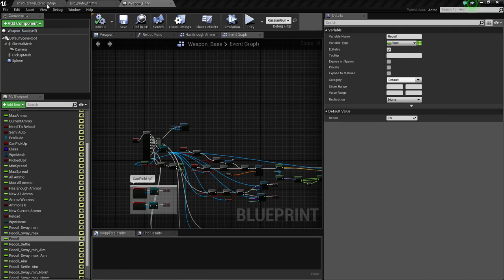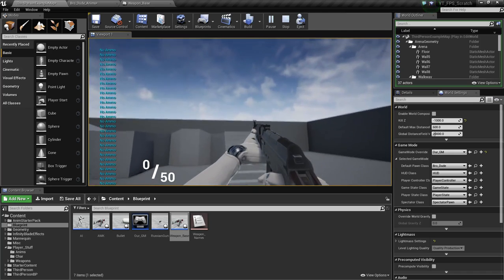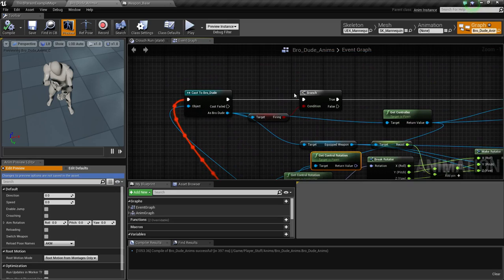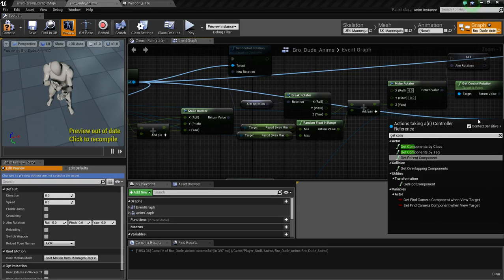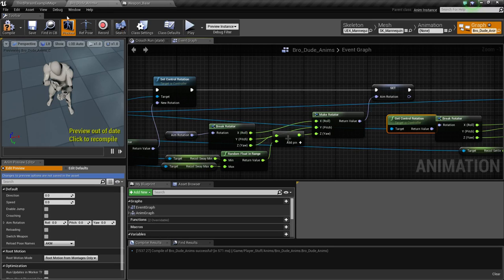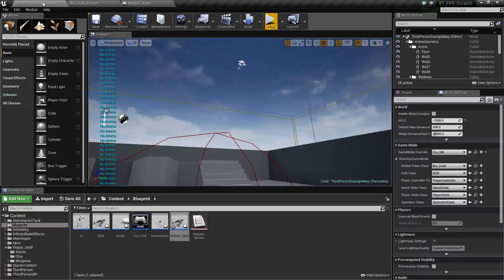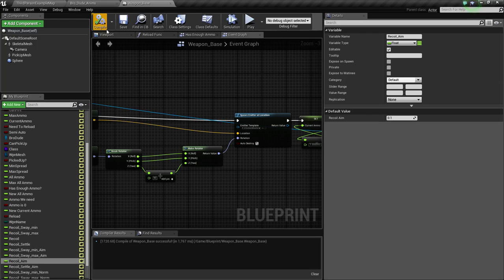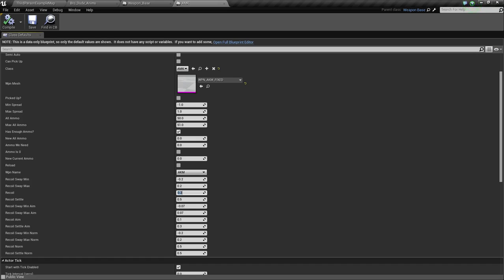[OUTDATED]How to make a AAA FPS From Scratch UE4 [EP.18 Firing Look Glitch Fix]